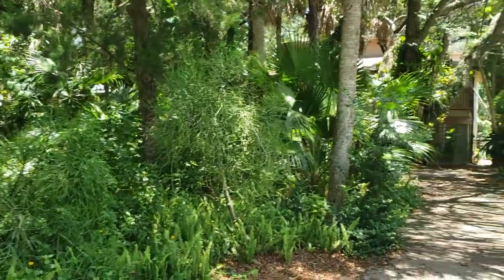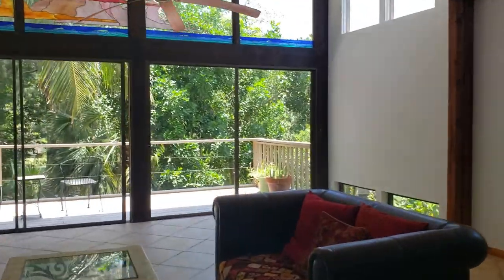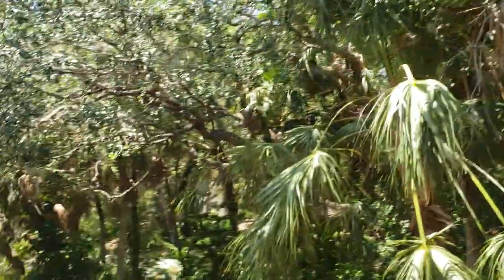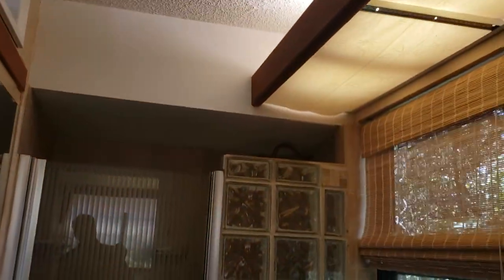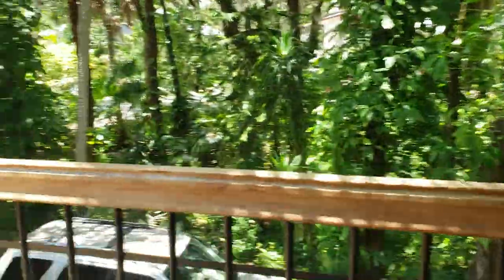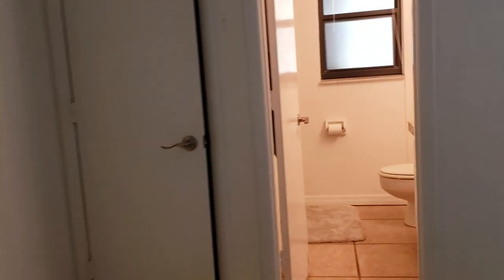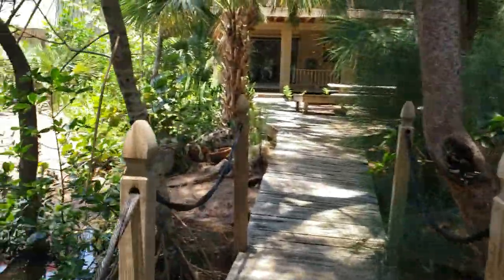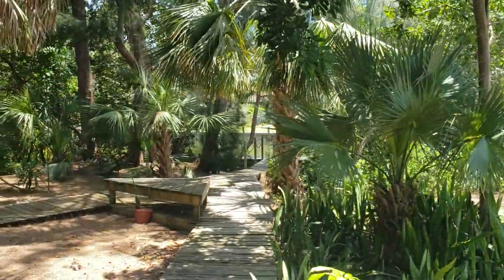1238 SEA PLUME WAY, Siesta Key 675K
MANGROVES SUB THE List Price: $675,000
Lot Features: Flood Insurance Required, Flood Zone, In County, Oversized Lot, Street Dead-End, Street Paved, Street Private
Minimum Lease Period: 8-12 Months Max Times per Yr: 1
Garage: Yes  Attch: Yes  Spcs: 4 Carport: No Spcs:
Garage/Parking Features: Garage Door Opener, Guest Parking, Oversized, Tandem Parking
LP/SqFt: $351.75 Heated Area:1,919 SqFt
Total Area: 4,326 SqFt
Home Warranty Y/N:No
New Construction: No
Total Annual Fees:600.00
Average Monthly Fees:50.00
Flood Zone Code:AE

Enjoy this captivating Canal Home nestled on a large lot (15,211sf) beneath towering trees. Located in a secluded neighborhood of 26 homes all surrounded by lush, tropical foliage, only 2 blocks from the Point of Rocks Beach access. The home has two elevated floors, with decks on all levels. The Great Room on the second floor has vaulted ceilings and a wall of windows/slider, leading to an open deck and screened porch. Kitchen has granite counters and a large eat in area. The Master Suite takes up the 3rd level with an open deck overlooking the easy care landscaping. A large lower level is perfect for recreation, hobby room, office and/or storage. New roof in 2012!The lot is ideal because it is 2 houses away from the Bay, on deep boating water, with no bridges. Sea Plume is a private road located off of Midnight Pass, just south of the Stickney Point Bridge, so walkable to restaurants and shops.